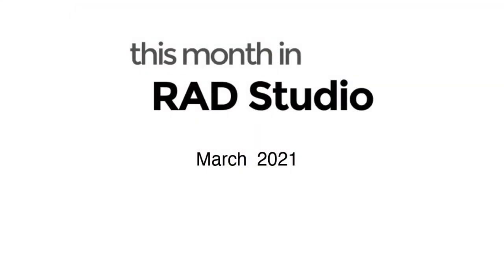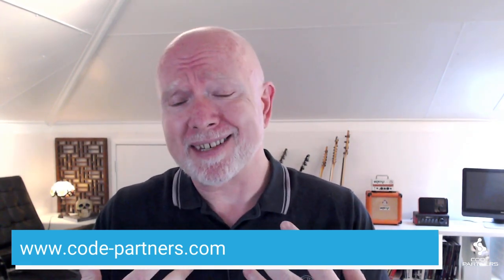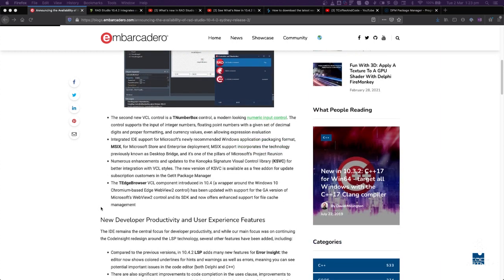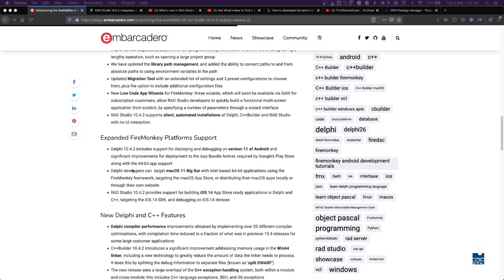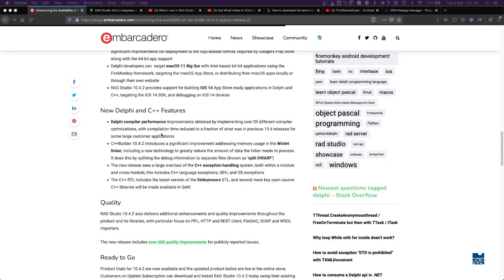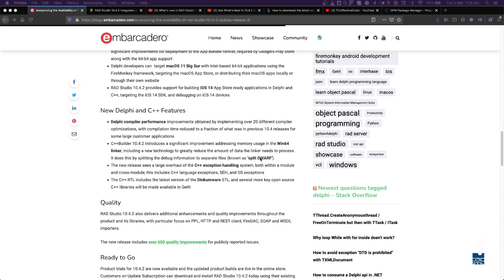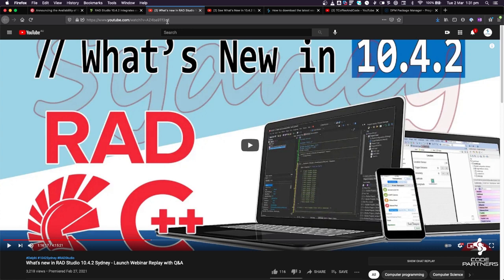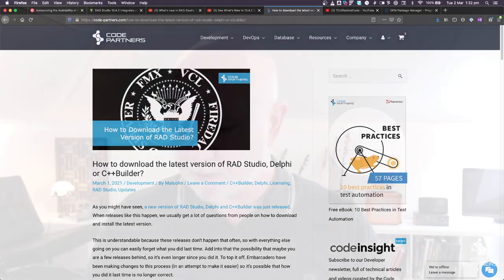This Month in RAD Studio - March 2021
This month: 10.4.2 Released, Delphi 26th Birthday Promo extended, TCoffeeAndCode, DPM Package Manager and more.